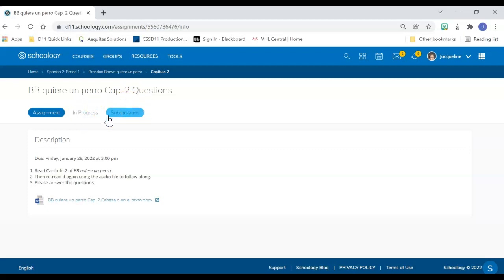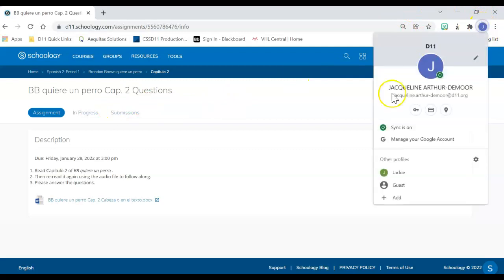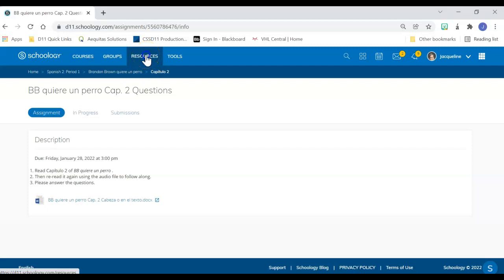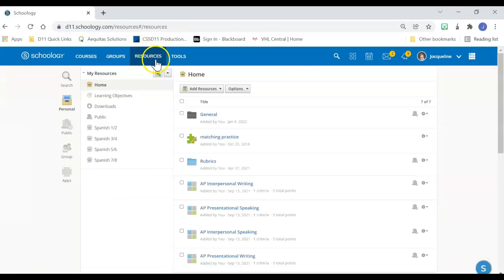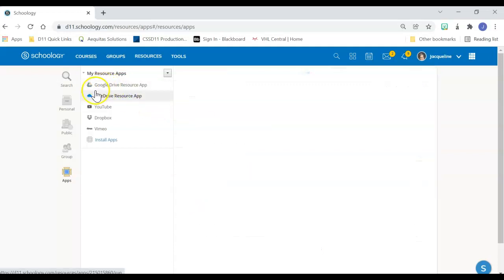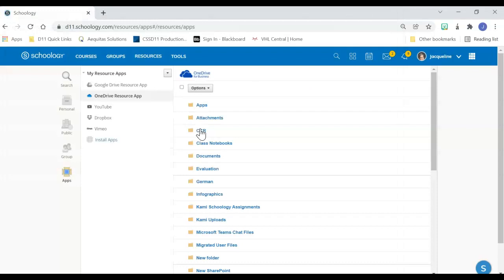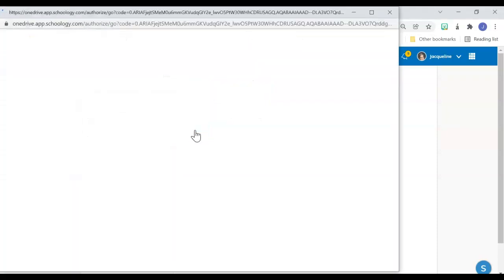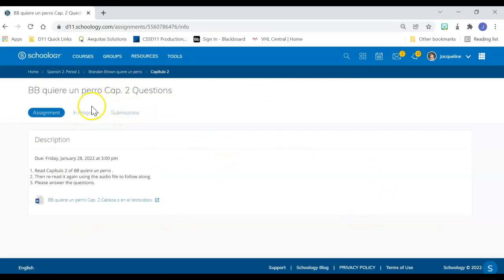O365 Schoology Sync